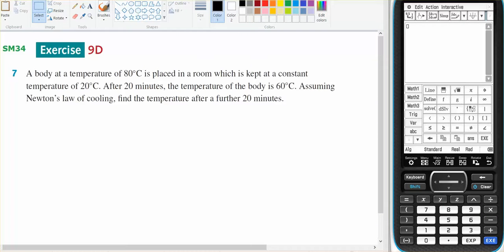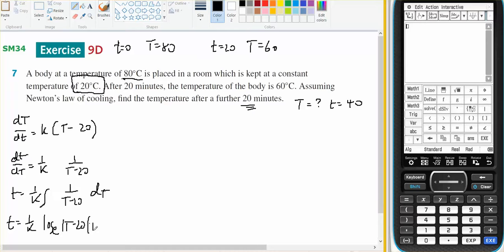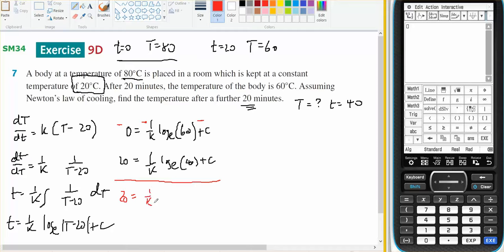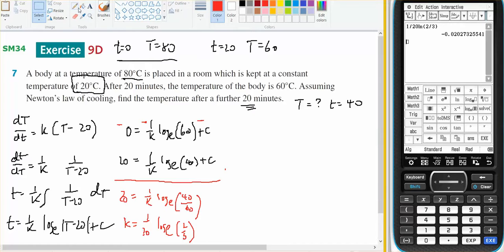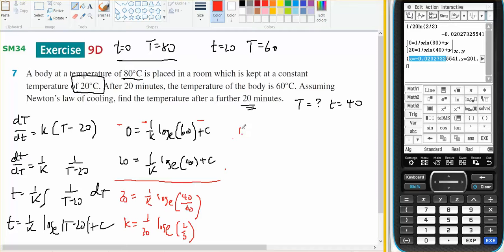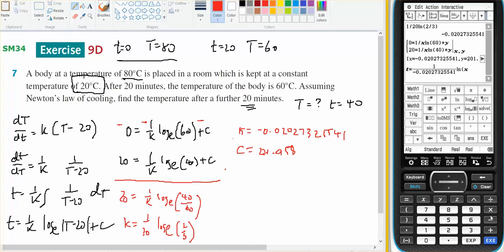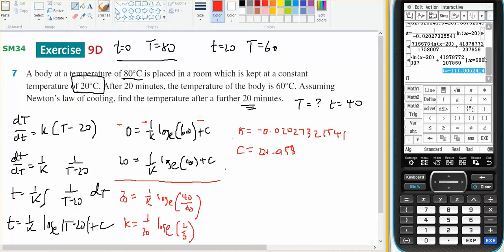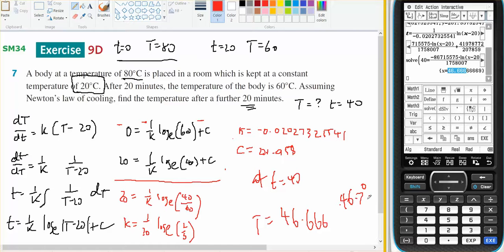sm34 9D 7